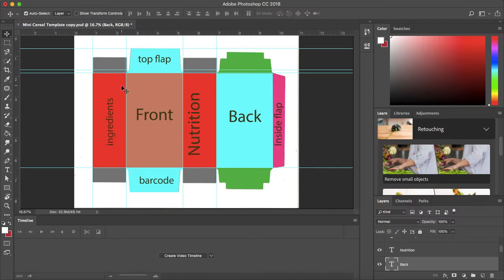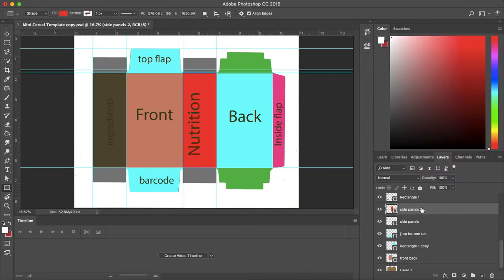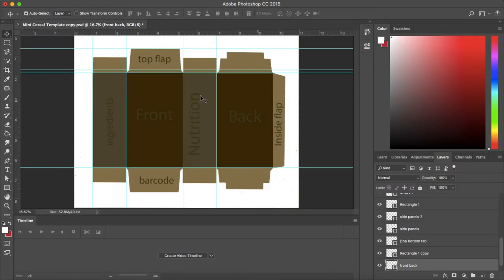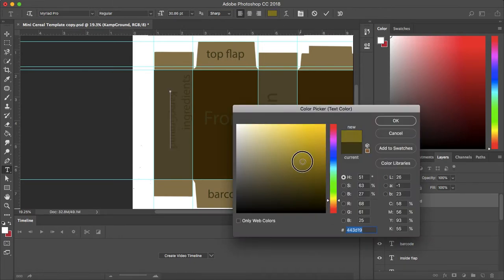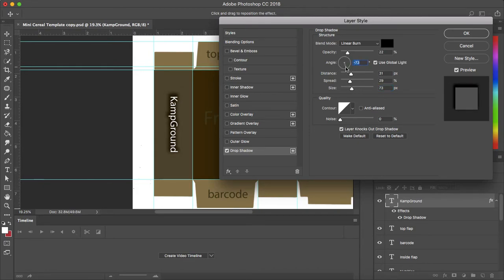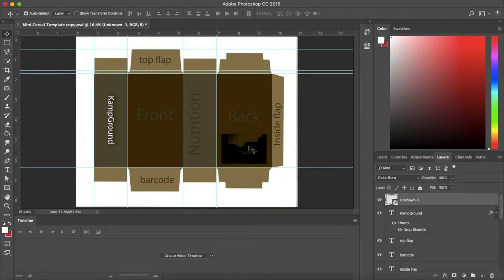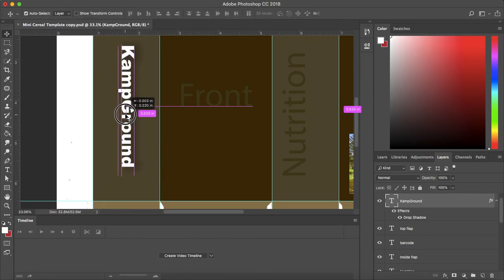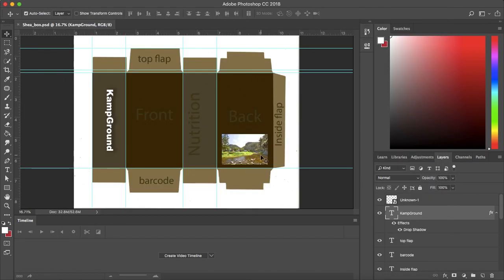Box Screen Cast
ScreenCast for Digital Design I